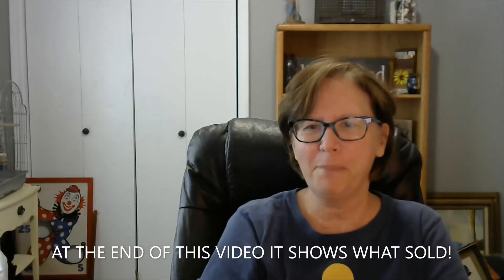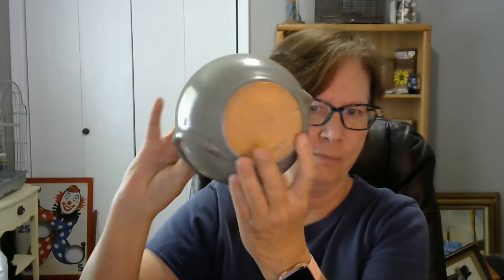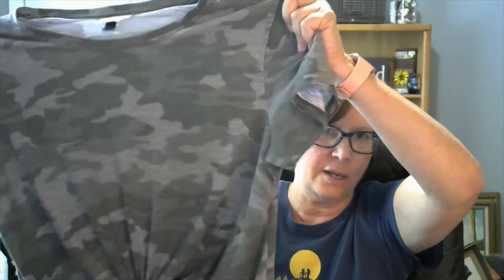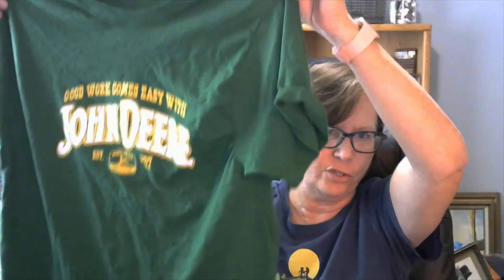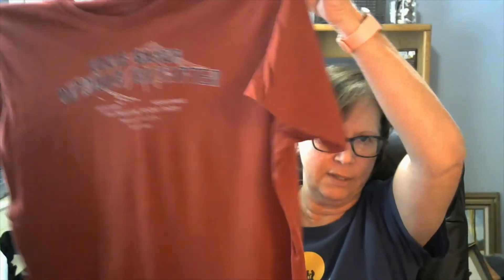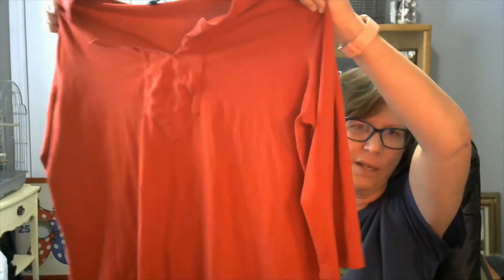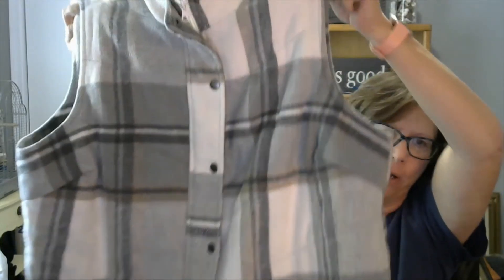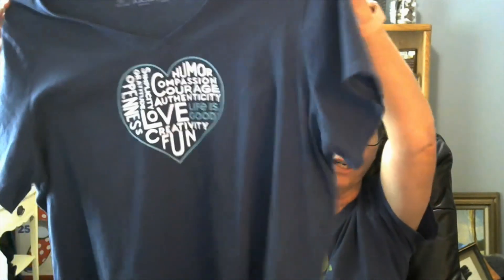Garage Sale Shopping | What Sold $$$$ | Turning Junk to Profit | Ebay store: gwenna_baker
First part of video What is for sale
End of video What sold $$$$ flipped for a profit
Ebay store:  gwenna_baker